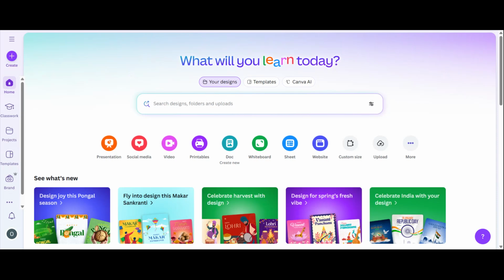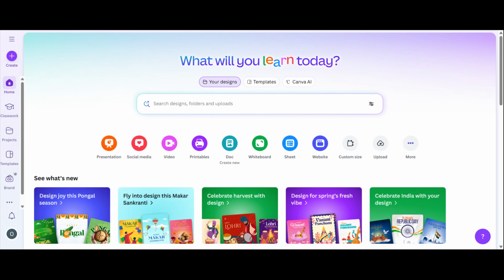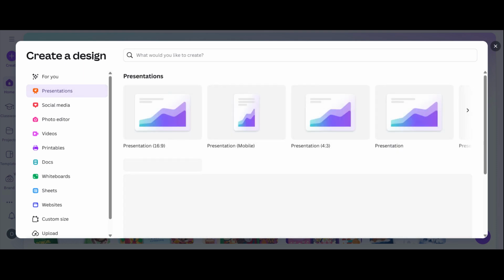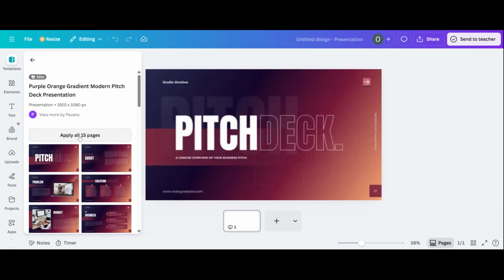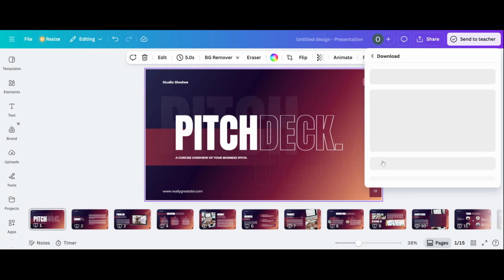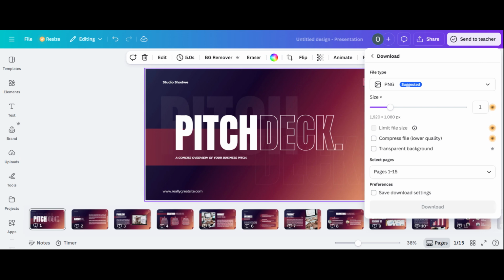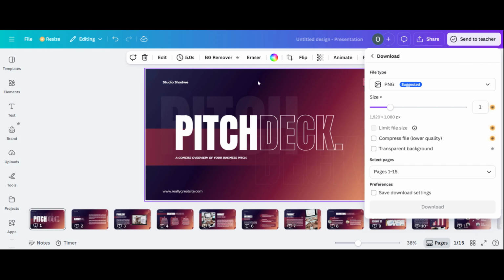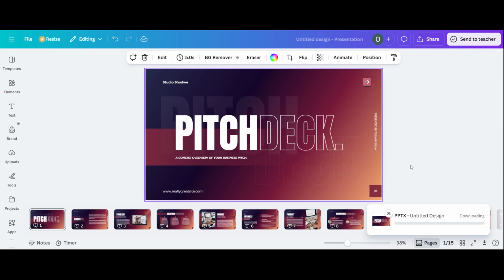How To Download Presentation In Canva In PPTX Format (2026 Easy Guide)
Learn how to download a presentation from Canva in PPTX format and open it in Microsoft PowerPoint step by step.
This easy guide works for beginners and helps you export Canva slides quickly.

Timestamps:
00:00 Intro And What You’ll Learn
00:27 Open Canva And Go To Homepage
01:02 Access Presentations Section
01:32 Select And Open Your Presentation
02:05 Use Share And Download Options
02:36 Choose PPTX File Format